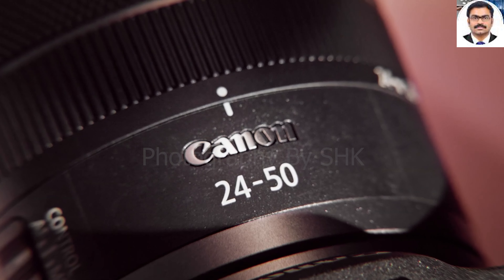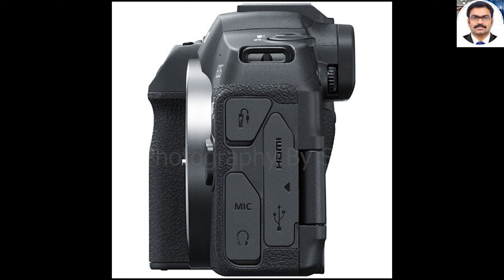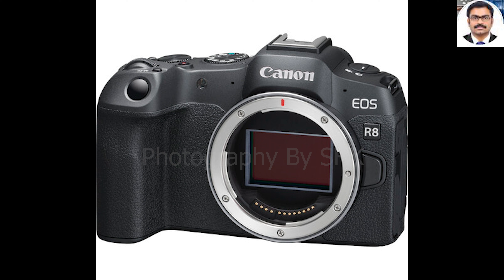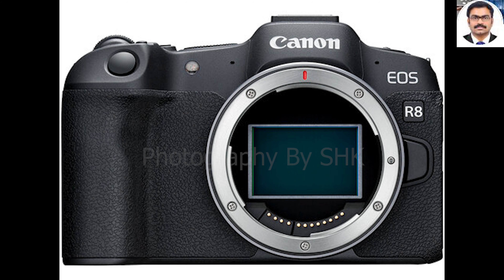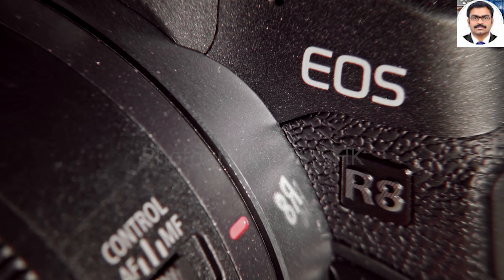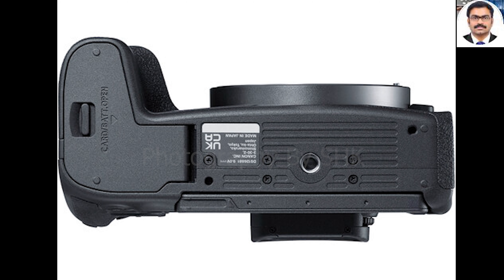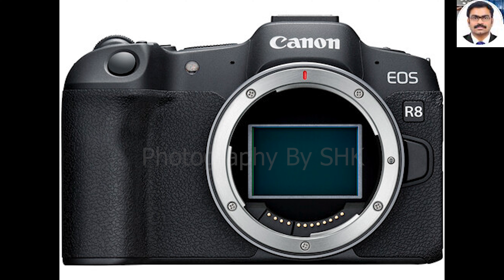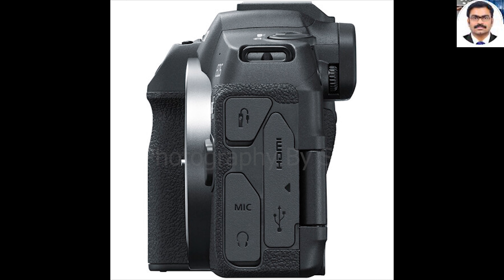Canon EOS R8 Review: The Best Full-Frame Canon for Most People